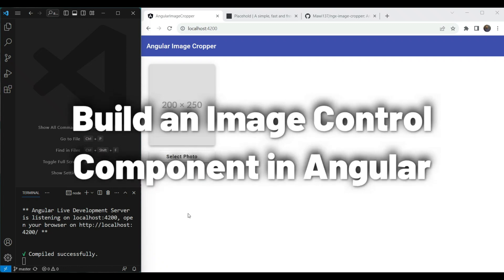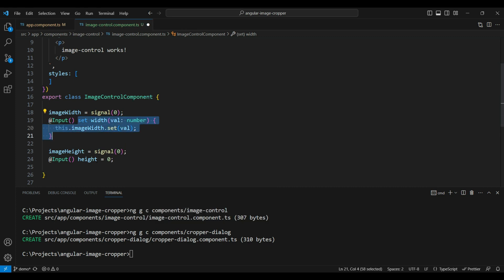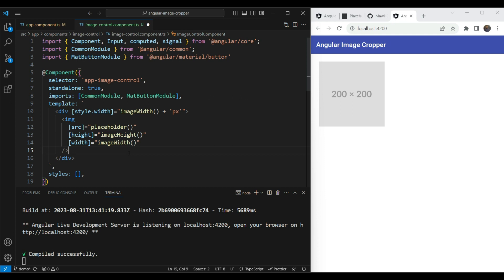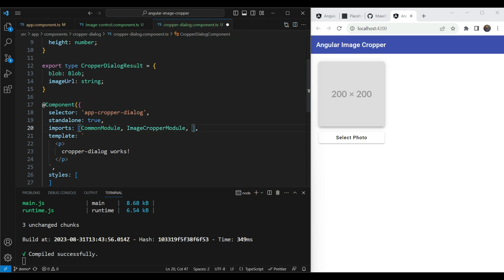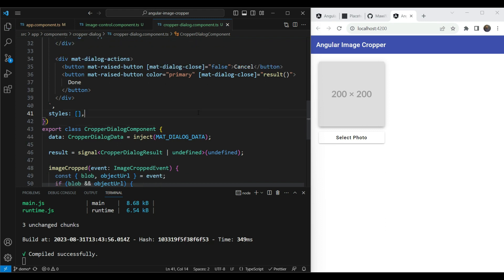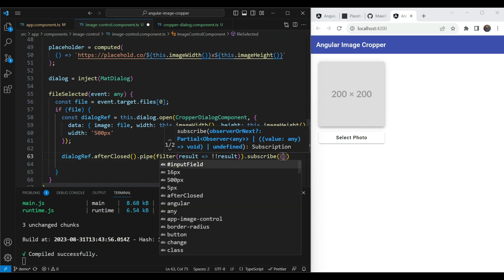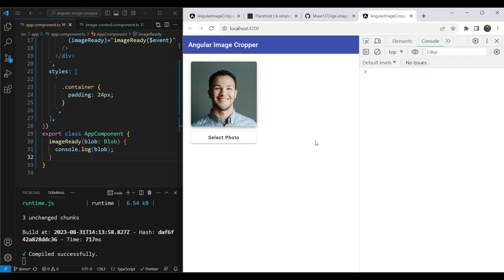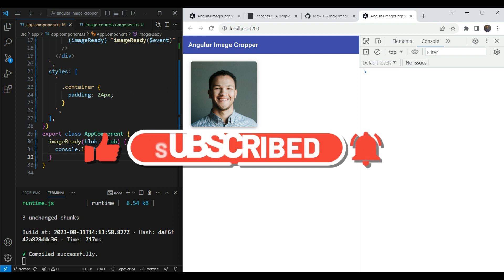How to build an Image Cropper Control in Angular with Material and ngx-image-cropper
In this tutorial, we'll build up an image cropper control in Angular, allowing your users to crop their photos before uploading to your server!

The complete code for this tutorial can be found at this following github repository:

00:00 Introduction
01:15 Setting up the Angular project
02:30 Creating the image control component
04:20 Styling the image control component
05:40 Adding image selection
07:20 Creating the cropper dialog component
10:30 Handling cropping results
13:40 Displaying cropped image
15:50 Resizing cropped image
17:40 Emitting cropped image
18:20 Conclusion